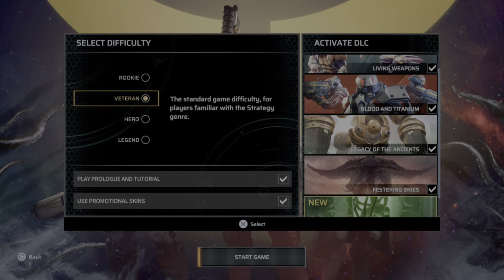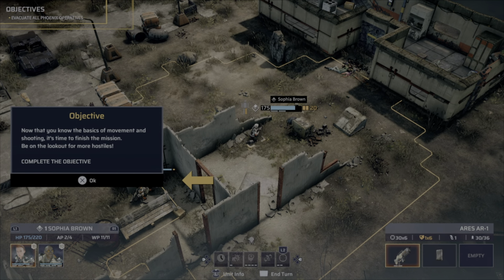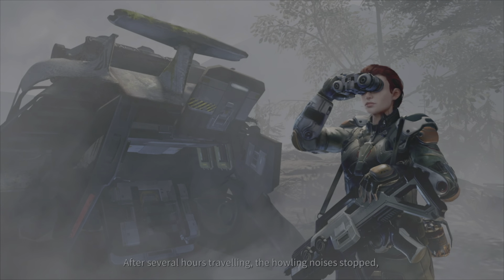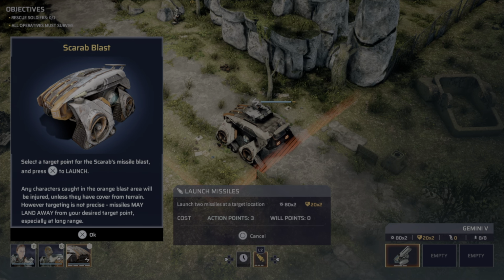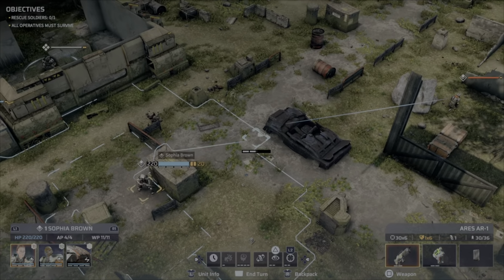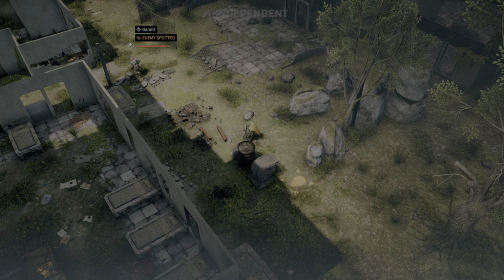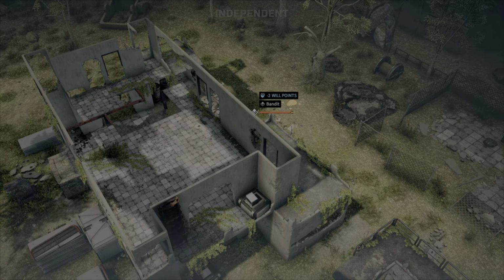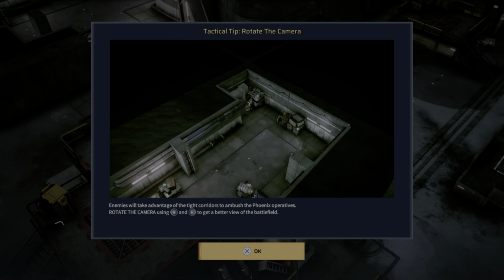Phoenix Point: XCOM Spiritual Successor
Do you like Xcom, Are you looking for a new game in a similar genre but different setting. Well look no further.